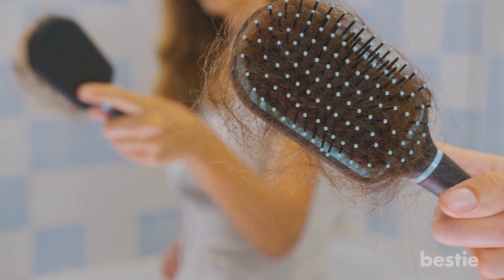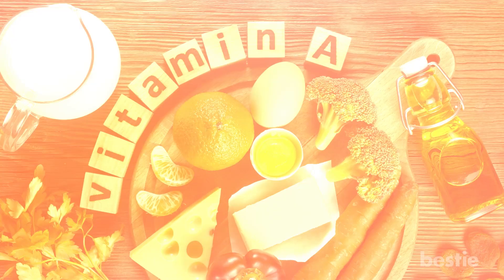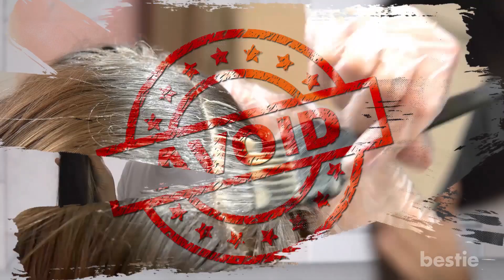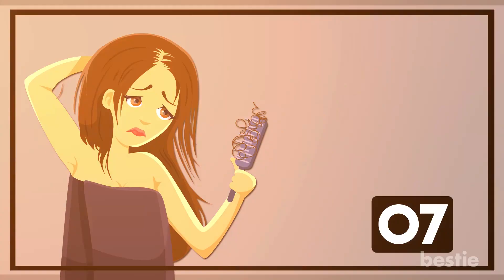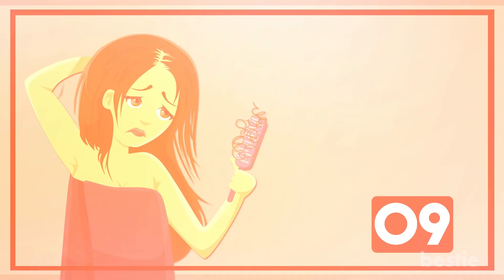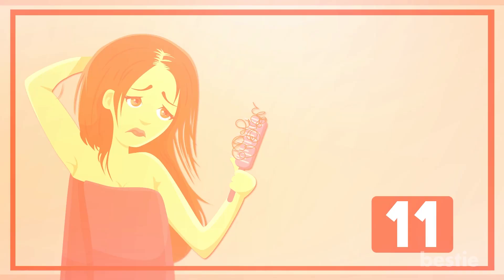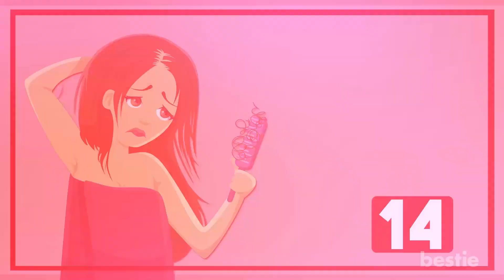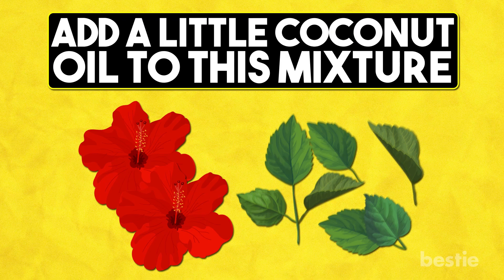16 Easy Ways To Control & PREVENT Hair Fall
Hair fall can happen for many reasons like; chemical hair treatments, heat styling tools, stress, poor diet, pollution, bad hair care routines and more. But there are ways to stop it without expensive hair products which are full of chemicals.

And in today’s video, we will tell you the best remedies to control hair fall naturally. From onion juice, fenugreek seeds, coconut oil, aloe vera to green tea and more, watch till the end to learn about all of them.

Timestamps:
Intro - 0:00
Jojoba Oil - 00:41
Eat More Of Vitamin A - 01:15
Fenugreek seeds - 01:43
Avoid Chemical Hair Treatments - 02:15
Onion juice - 02:47
Eggs - 03:21
Cleanse And Condition - 03:50
Avoid Smoking, Alcohol, And Caffeine - 04:27
Coconut oil - 05:02
Reduce stress - 05:41
Avoid Brushing Wet Hair - 06:11
Aloe vera - 06:30
Licorice root - 07:05
Eat The Right Foods - 07:27
Green tea - 08:02
Chinese hibiscus - 08:25

Summary:
Jojoba Oil: A scalp that’s dry with hair that lacks lustre is more prone to hair fall, it starts with the health of your scalp. If your scalp is dry, flaky or you have dandruff, first address and fix that problem.

Eat More Of Vitamin A: Vitamin A is very important in controlling hair fall. Studies have found that retinoids, which are derived from vitamin A, can increase hair growth and prolong its active growth phase.

Fenugreek Seeds: Fenugreek seeds have hormones that help promote hair regrowth. They are a good source of protein and nicotinic acid that strengthen the hair shaft and prevent breakage.

Avoid Chemical Hair Treatments: To keep your hair as healthy as possible, avoid any type of chemical treatments that damage the hair or scalp in form. Avoid coloring it with chemicals and only use natural dyes.

Onion juice: Onion has a high concentration of sulfur that helps with numerous hair conditions which cause hair to fall out.